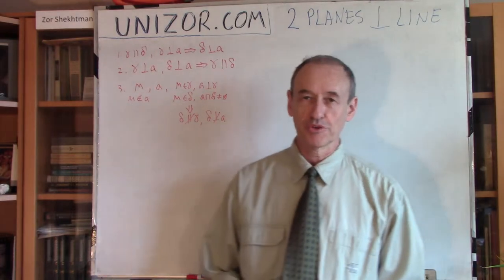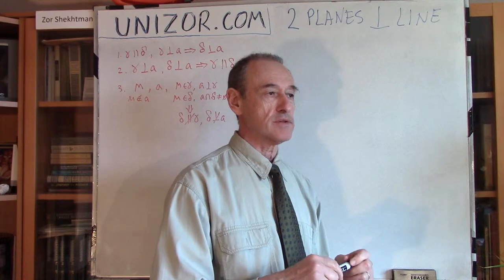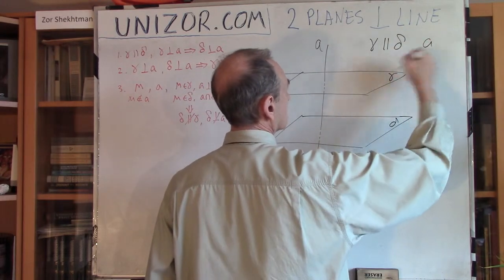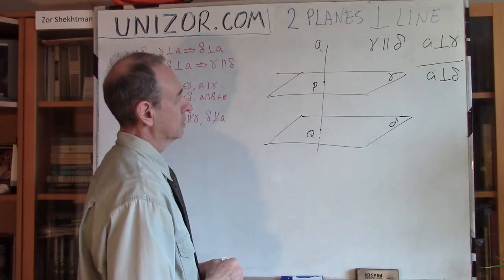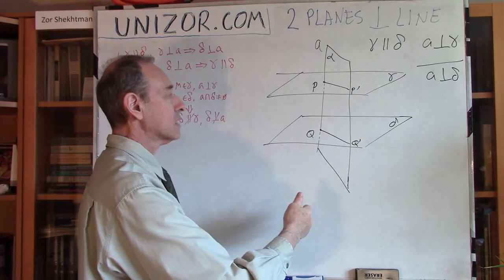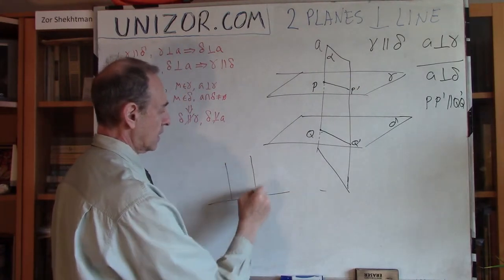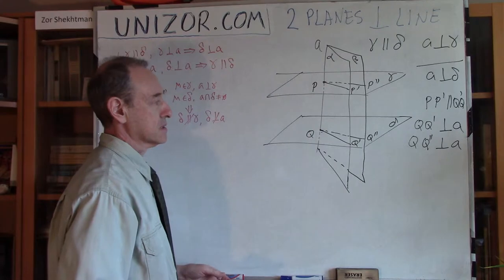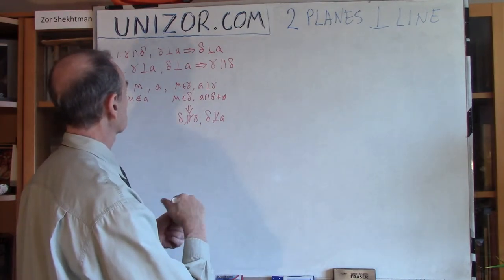Unizor - Geometry3D - Lines and Planes - 2 Planes Perpendicular to a Line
Theorem 1
If one of two parallel planes is perpendicular to some line, the other one is perpendicular as well.

Proof
Assume that planes γ and δ are parallel and line a is perpendicular to plane γ:
γ ∥ δ;
a⊥γ.
We will prove that a⊥δ.
Let points P=a∩γ and Q=a∩δ be intersection points of line a with two given planes.
Construct a new plane σ that contains line a. It also contains points P and Q of intersection of line a with planes γ and δ and, therefore, intersects γ along some line PP' and intersects δ along some line QQ'. Notice that a⊥PP' since a⊥γ.
If a plane σ intersects parallel planes γ and δ along lines PP' and QQ' correspondingly, these lines are parallel (see Theorem 2 of "Plane ∥ Plane" lecture), that is PP' ∥ QQ'.
Similarly, construct a different new plane τ that contains line a. It also contains points P and Q of intersection of line a with planes γ and δ and, therefore, intersects γ along some line PP" and intersects δ along some line QQ". Notice that a⊥PP" since a⊥γ.
If a plane τ intersects parallel planes γ and δ along lines PP" and QQ" correspondingly, these lines are parallel (the same Theorem 2 of "Plane ∥ Plane" lecture as above), that is PP" ∥ QQ".
We have now the following relationships between the lines.
In plane σ:
a⊥PP' and PP' ∥ QQ', from which follows that a⊥QQ'.
In plane τ:
Since a⊥QQ' and a⊥QQ", we conclude that a⊥δ.

Theorem 2
If two planes, γ and δ are perpendicular to the same line a, they are parallel to each other.

Proof
Given: a⊥γ; a⊥δ.
To prove: γ∥δ.
Let point P=a∩γ and point Q=a∩δ.
Construct a new plane α that contains line a. It also contains points P and Q of intersection of line a with planes γ and δ and, therefore, intersects γ along some line PP' and intersects δ along some line QQ'.
Within plane α both lines, PP' and QQ', are perpendicular to line a and, consequently are parallel to each other.
Similarly, construct a different new plane β that contains line a. It also contains points P and Q of intersection of line a with planes γ and δ and, therefore, intersects γ along some line PP" and intersects δ along some line QQ".
Within plane β both lines, PP" and QQ", are perpendicular to line a and, consequently are parallel to each other.
Now we have a pair of lines PP' and PP" on plane γ correspondingly parallel to a pair of lines QQ' and QQ" on plane δ. According to one of the theorems proven earlier (see Theorem 1 in "Plane ∥ Plane" lecture), this is a sufficient condition for these planes to be parallel to each other.

Theorem 3
If from a point M lying outside line a two different planes, γ and δ, are constructed in such a way that a⊥γ and a∩δ≠∅, then plane δ is NOT parallel to plane γ and is NOT perpendicular to line a.

Proof
Obviously, γ and δ are NOT parallel because they intersect at point M.
Let point A=a∩γ and point B=a∩δ. Assume, these are two different points on line a.
If a⊥δ, we have two perpendiculars from point M to line a, segments MA and MB, which is impossible in plane Euclidian geometry. So, a is NOT perpendicular to δ. Actually, it is slant or oblique line relative to this plane.